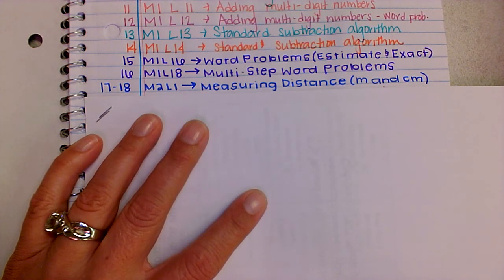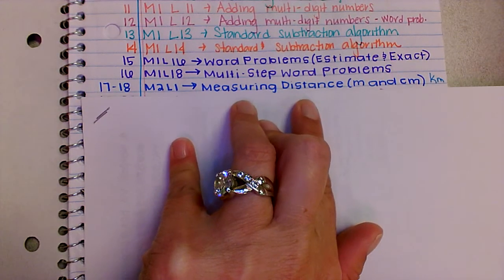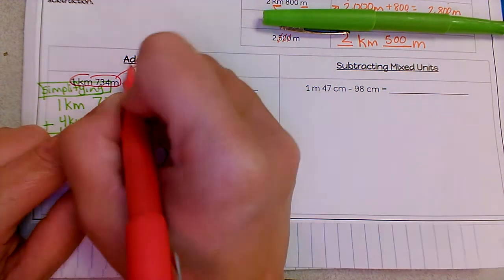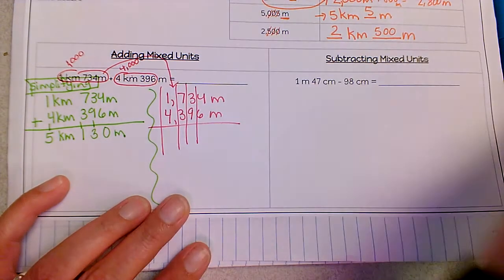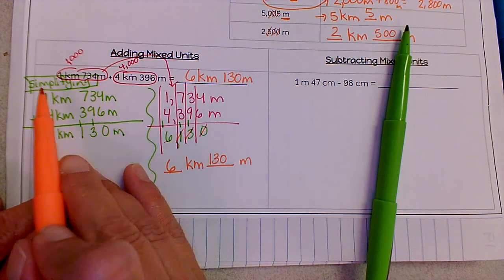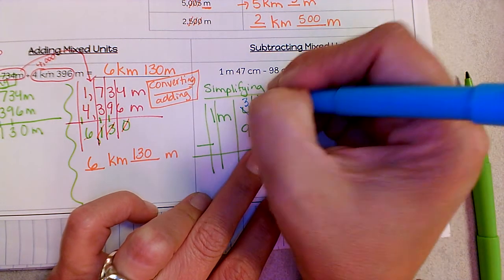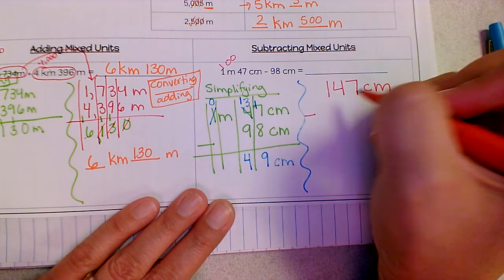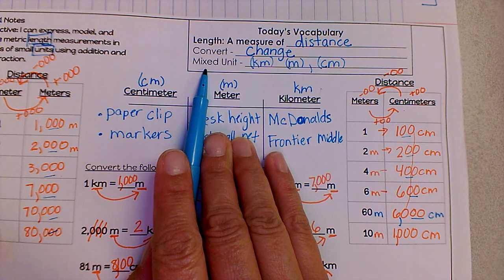Module 2 Lesson 1 Part 1 and 2 Notes